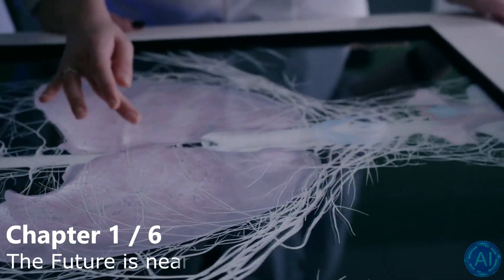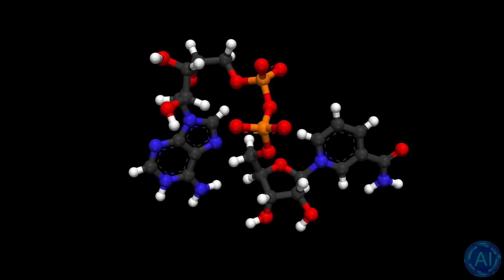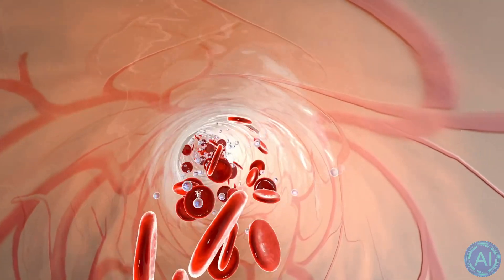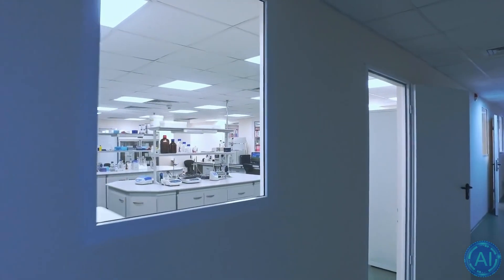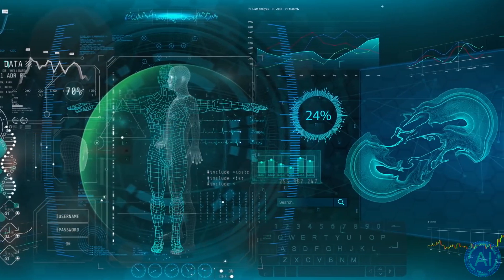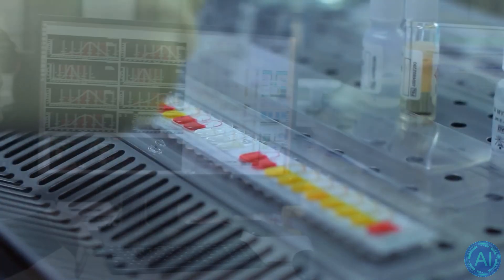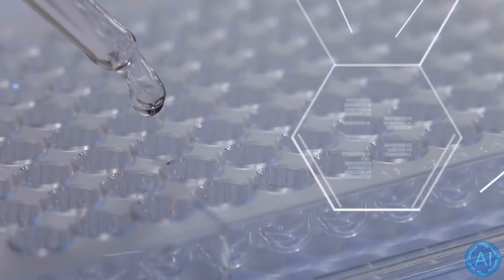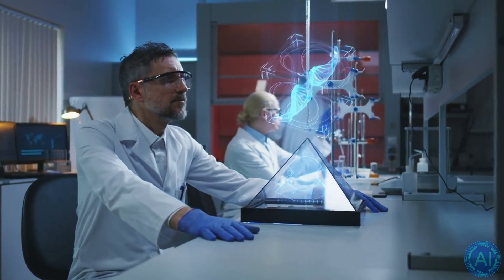Becoming Immortal for 10,000$? - Upload Your Mind THIS DECADE!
Becoming Immortal through Mind Uploading sounds like something that'll only be possible around the 2100's. But amazingly, a group of scientists at Nectome are working on giving us the ability to live forever inside of a computer simulation by the end of this decade for around 10000$.

Ray Kurzweil, director of engineering at Google, has long predicted that people will be able to upload their entire brains to computers and become digitally immortal by 2045. Kurzweil made this claim for many years, e.g. during his speech in 2013 at the Global Futures 2045 International Congress in New York, which claims to subscribe to a similar set of beliefs. Mind uploading has also been advocated by a number of researchers in neuroscience and artificial intelligence, such as the late Marvin Minsky.

TIMESTAMPS:
00:00 The Future is near
01:46 How this procedure works
03:31 The development of this technology
04:24 Is this actually possible to achieve?
06:58 The ethical concerns
07:40 Last Words